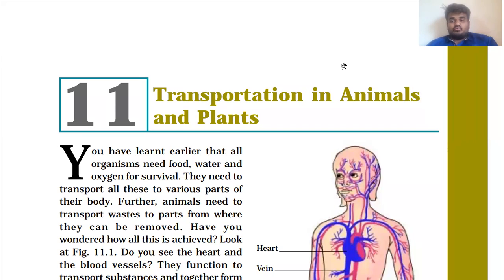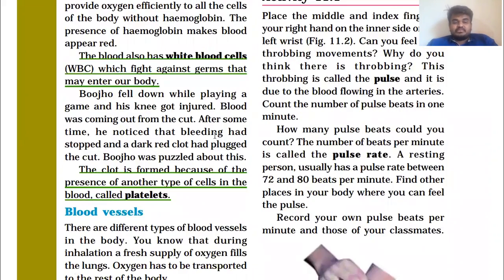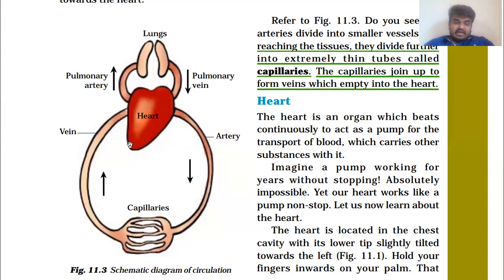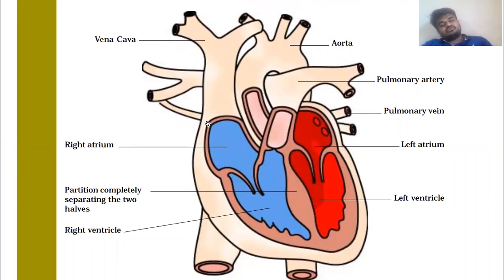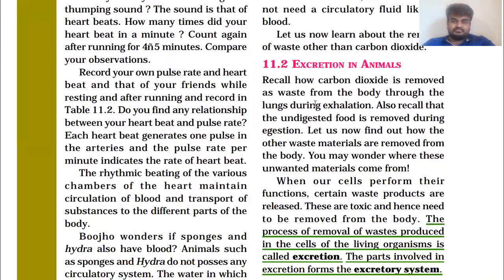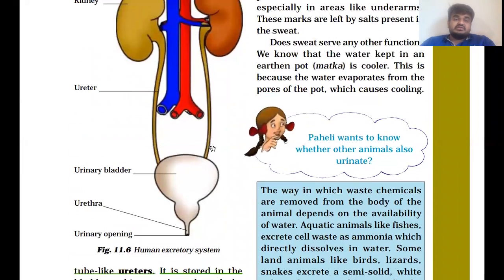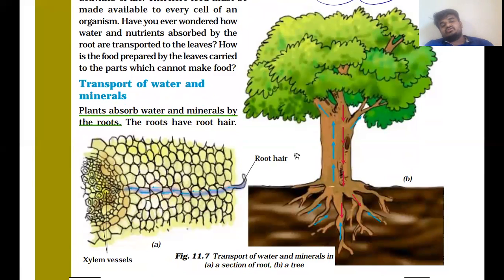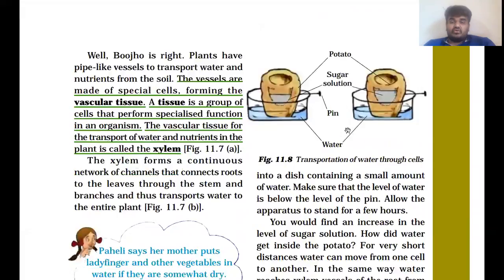Science 7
SCIENCE